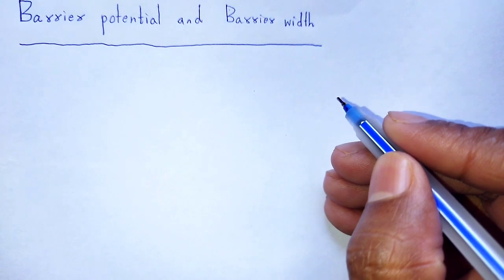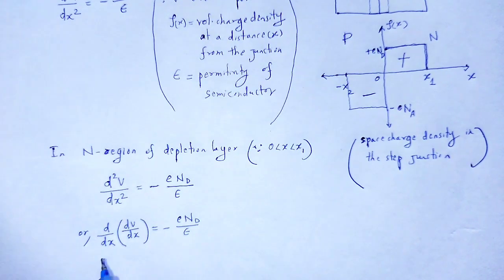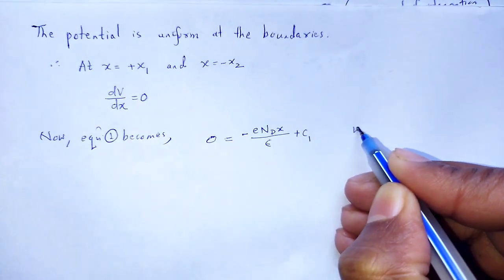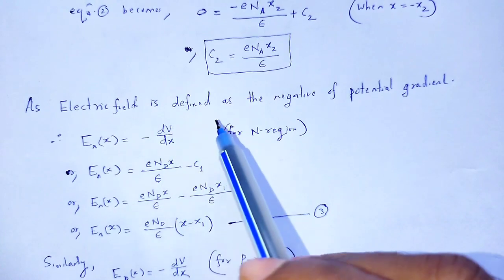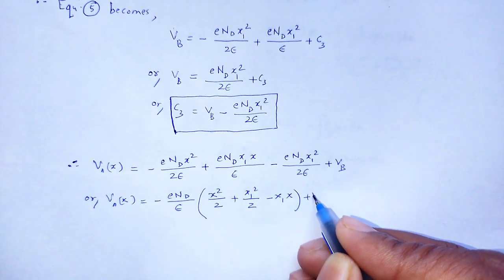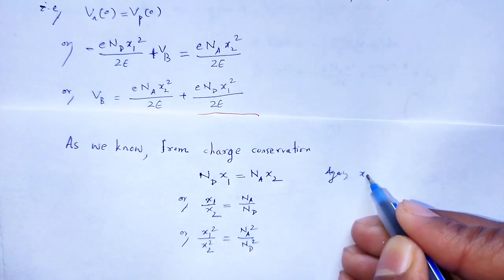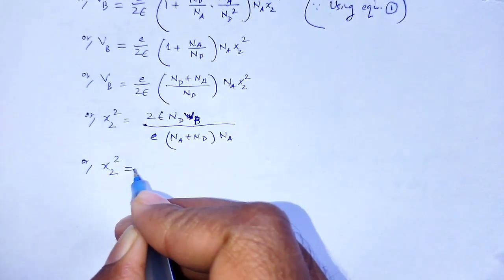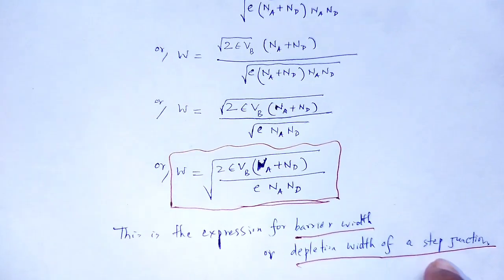ANALOG SYSTEMS AND APPLICATIONS: Barrier potential and Barrier width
In this video we studied about the concept of barrier potential and barrier width.